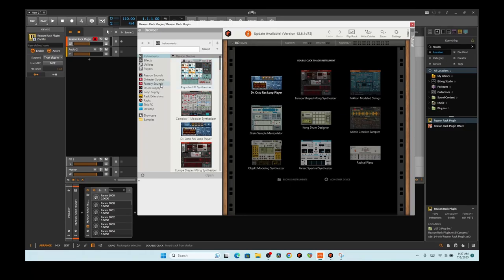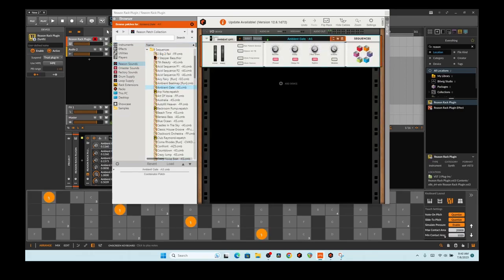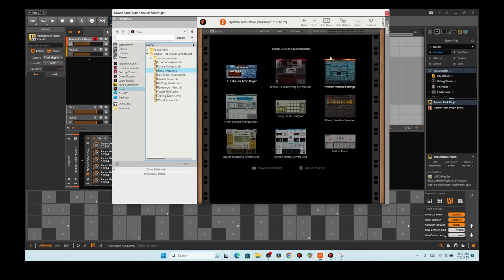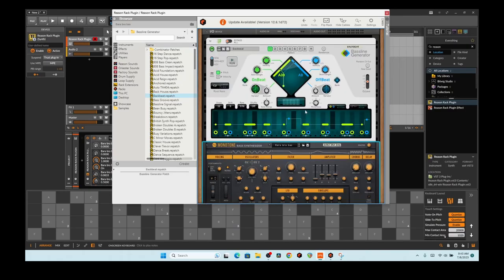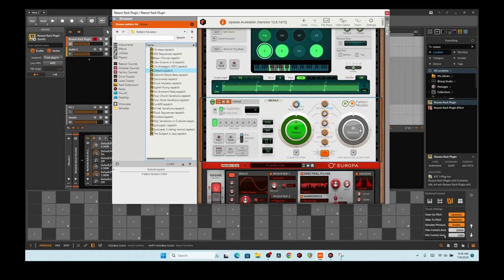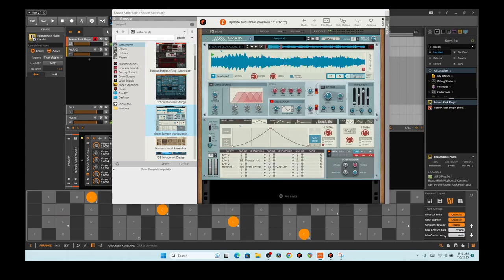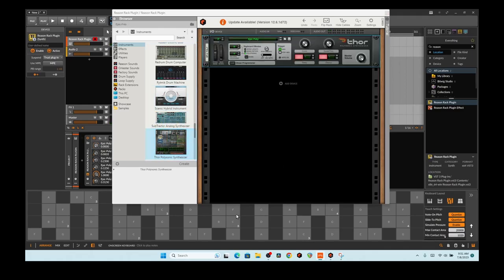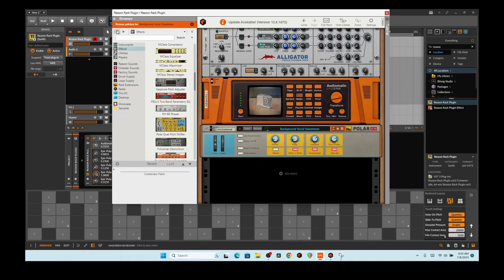Why do you want Reason+ as a Bitwig user?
Trying to answer the question, why do I want Reason+ as a user of Bitwig?!?